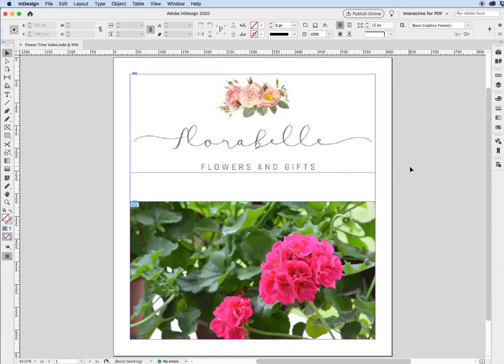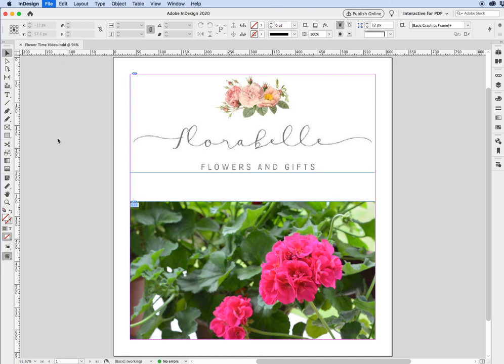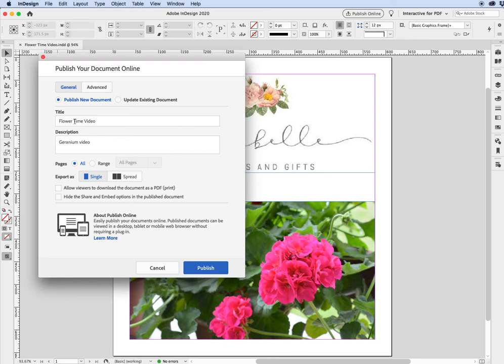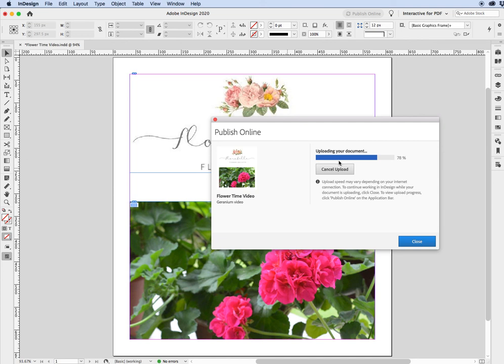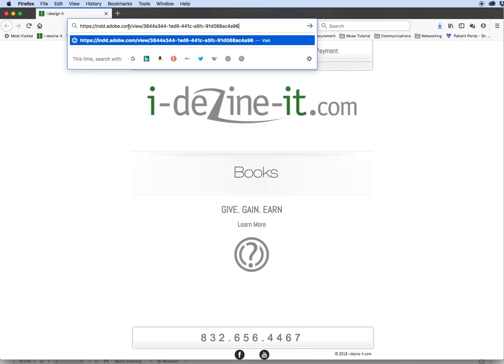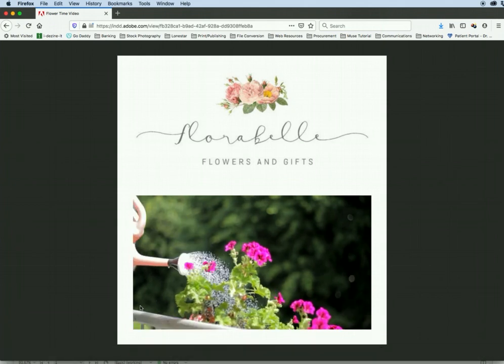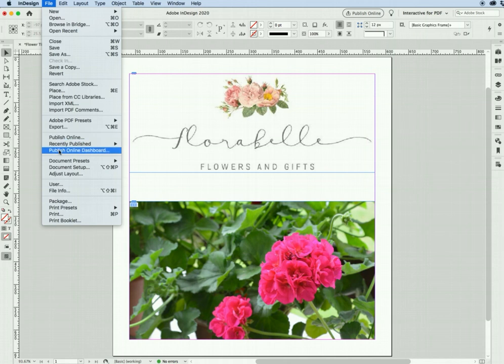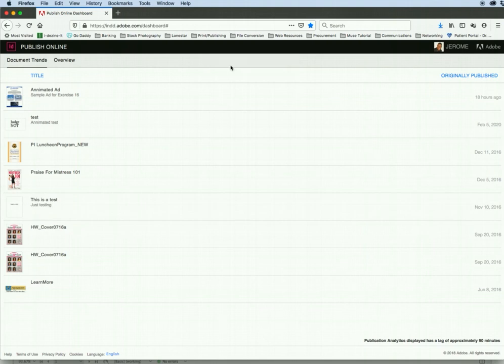Publishing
Publishing Online in InDesign and working with the Online dashboard